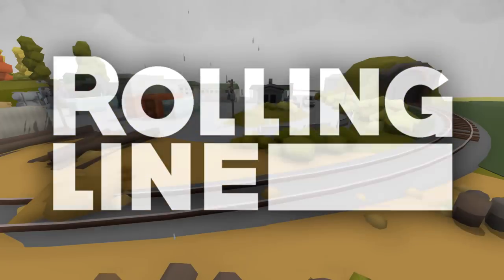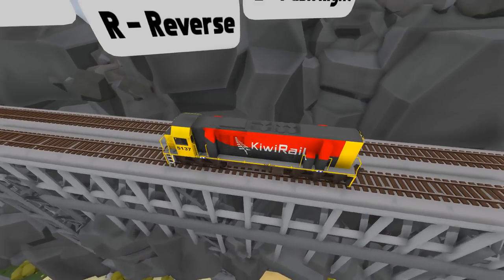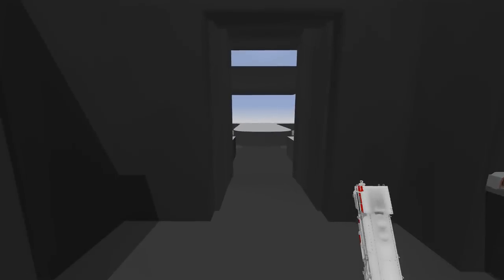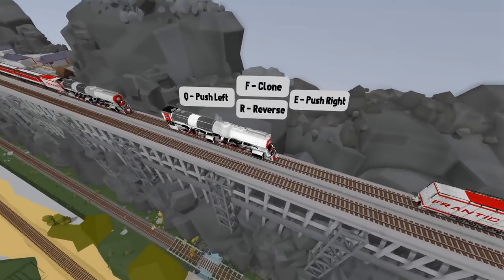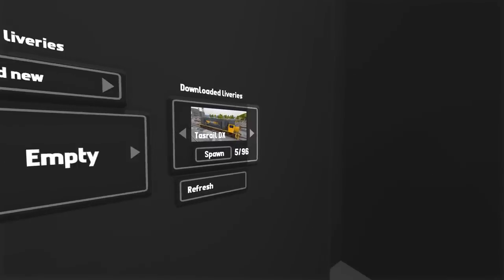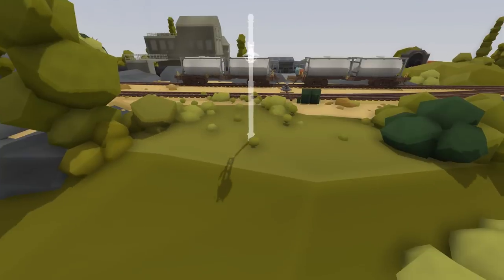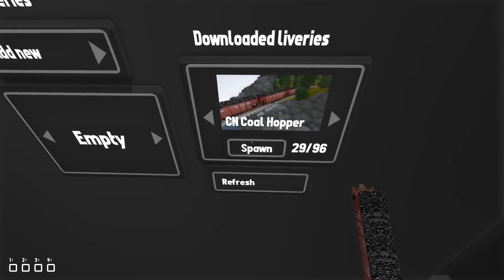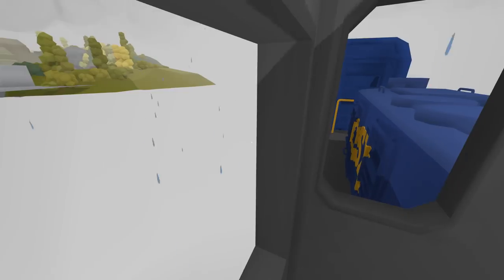TWO BIG BOYS! - SWISS SUMMER- Rolling Line VR Toy Train Simulator - Map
Right, Time to get a big old train going. It will have TWO Big Boy locomotives with my own livery. Then I've added a whole bunch of Frantic cars behind it so that it looks cool!

Features:
Play on both PC (without VR) and in VR (HTC Vive, Oculus Rift and Windows Mixed Reality)
Build and share your custom layouts on the Steam workshop
Share and download custom train paint-schemes on the Steam workshop
Dynamic weather

You can play with a keyboard a mouse just like any PC game or train sim, but if you have a VR headset (Oculus, Vive and WMR) connected then it will automatically launch in VR.

This railway is designed to look, feel and operate like a real hobbyists model railroad, with stylized switch boards to control the tracks, portable hand-held controllers to drive trains, and complete control over the rooms lighting.

Paint different colors and styles onto terrain, trees and tracks and place chunks of terrain to build hills and path ways.

You can share your layouts on the Steam workshop and easily download other peoples layouts.